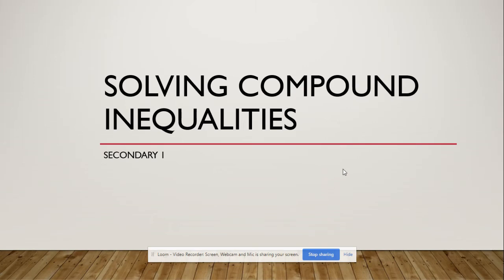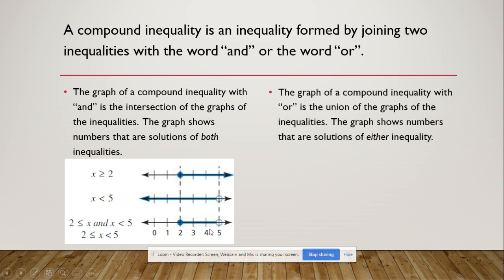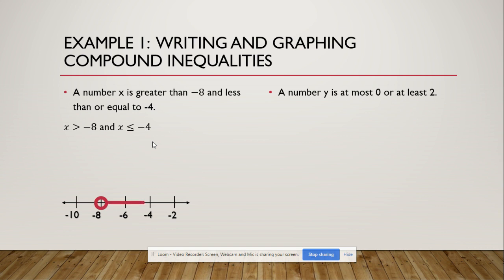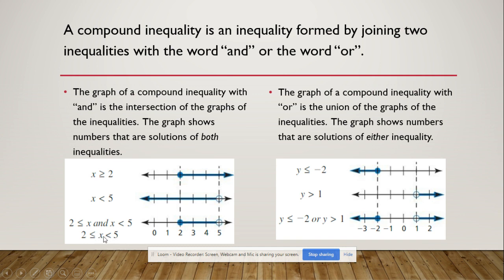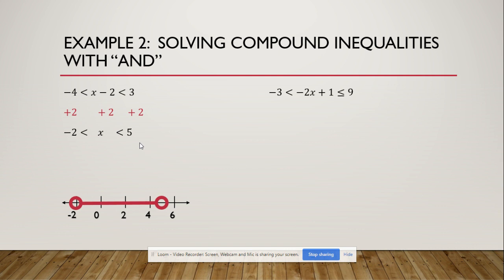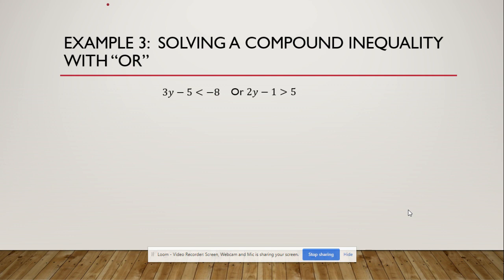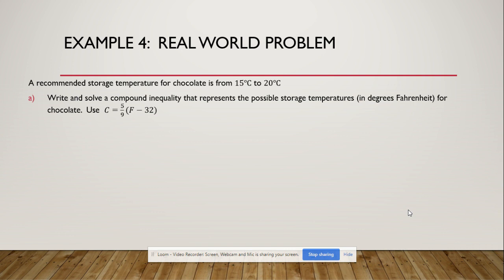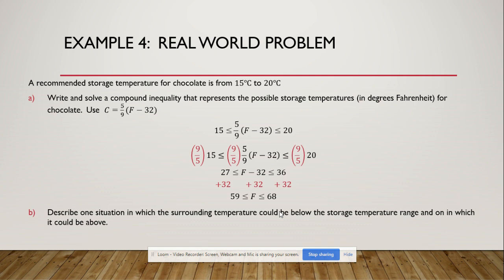Solving Compound Inequalities